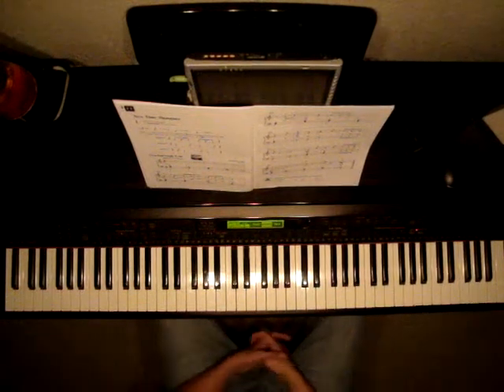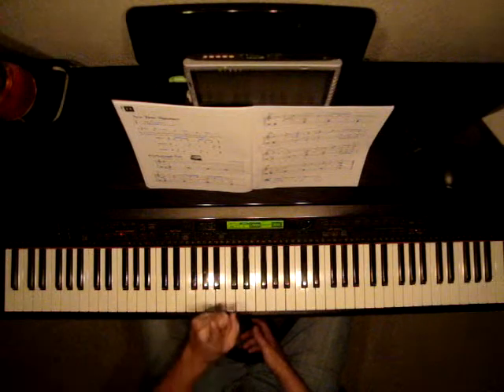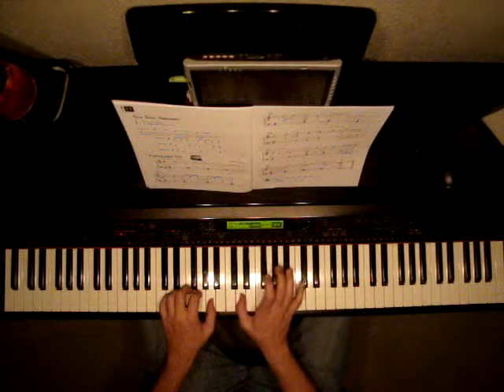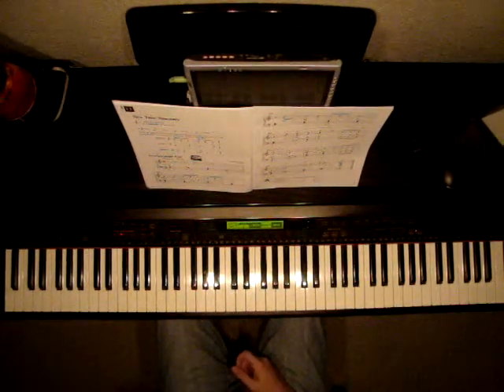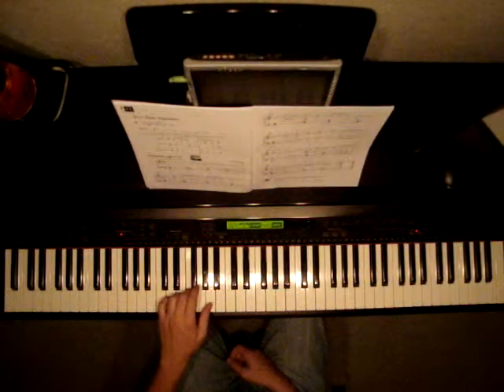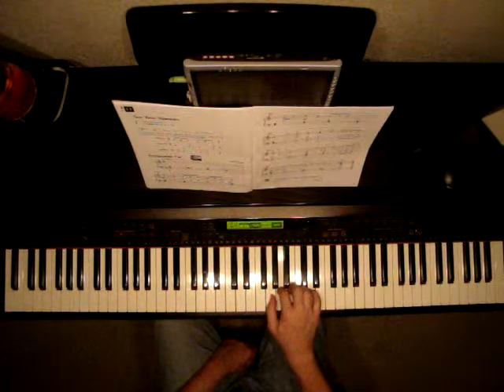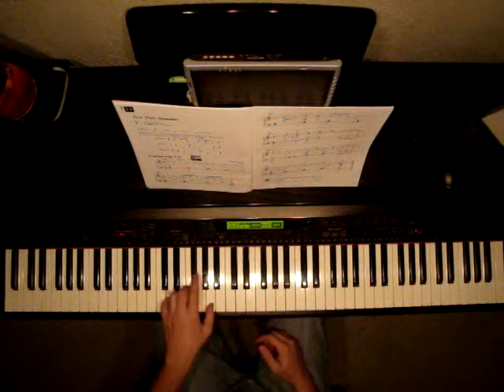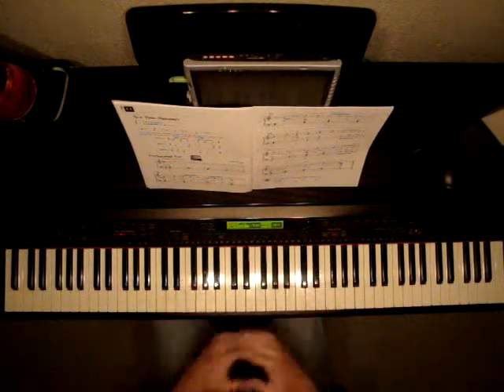Faber Piano Adventures level 3A Scarborough Fair pg20 21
Faber Piano Adventures level 3A